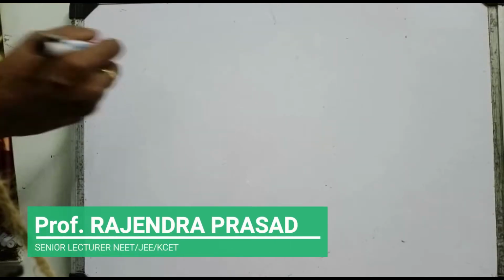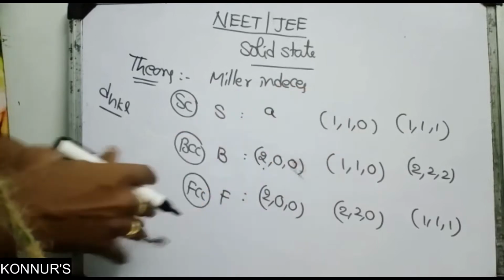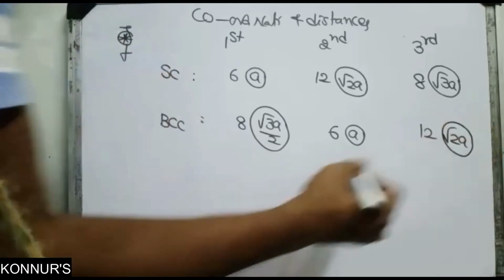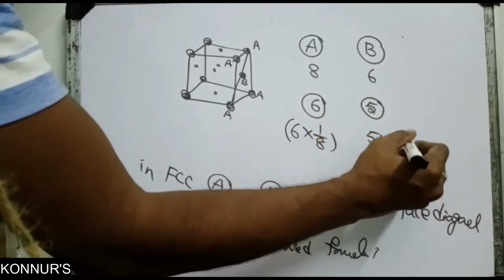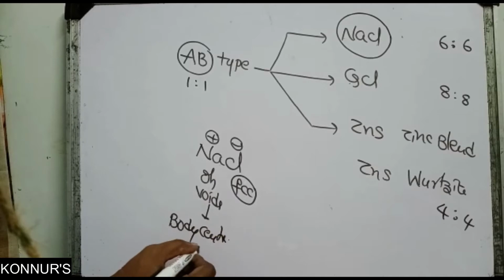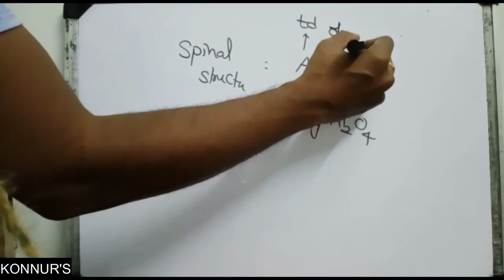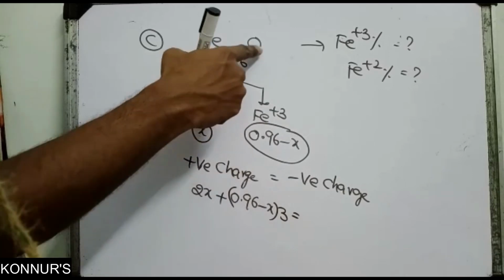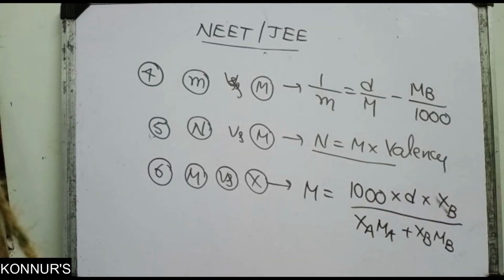Konnur's Crash Course | NEET/JEE/KCET | Solid State & Solutions